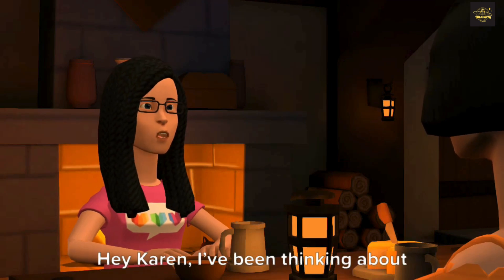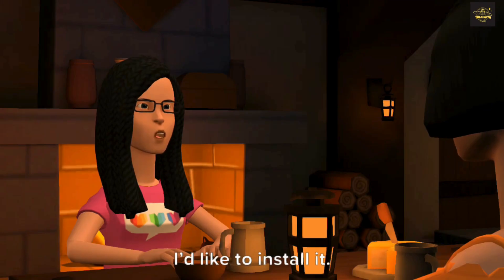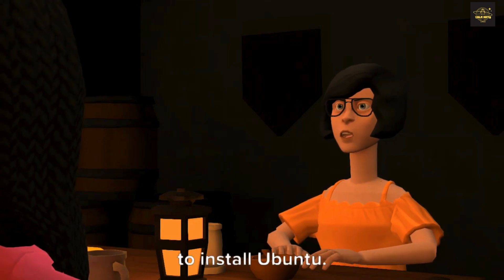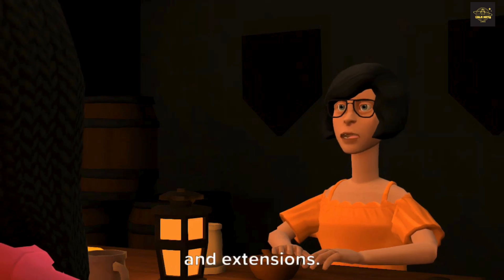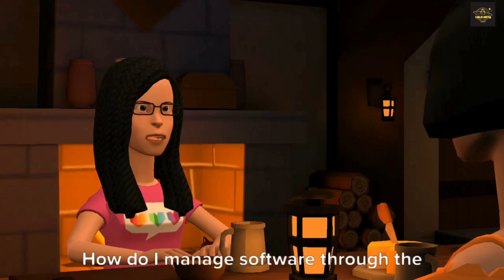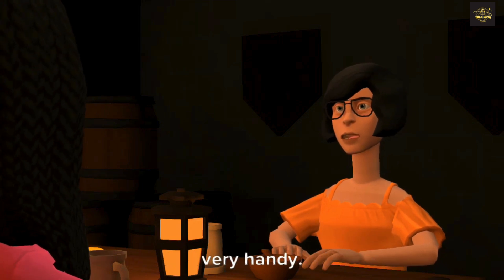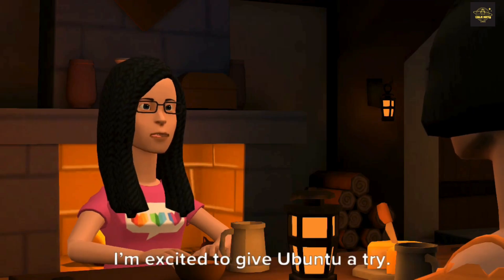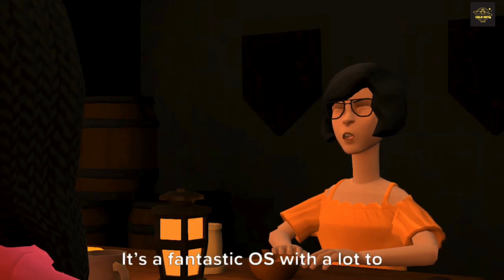What is Ubuntu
Ubuntu Command Line Basics:

Introduction to the terminal.
Basic commands and file management.
Using package managers like APT.

Software and Application Installation:

Installing software from the Ubuntu Software Center.
Using APT to install, update, and remove software.
Installing third-party software and repositories.

System Administration and Maintenance:

Managing users and permissions.
Basic network configuration and troubleshooting.
System monitoring and performance optimization.

Ubuntu for Developers:

Setting up a development environment.
Installing and configuring programming languages and tools.
Using version control with Git on Ubuntu.

Ubuntu Security and Privacy:

Basic security practices for Ubuntu users.
Configuring firewalls and antivirus solutions.
Privacy tools and best practices.

Using Ubuntu for Everyday Tasks:

Productivity tools and office software on Ubuntu.
Multimedia and entertainment applications.
Gaming on Ubuntu.

Troubleshooting Common Issues:

Solving common installation and boot issues.
Fixing hardware compatibility problems.
Recovering from system crashes and errors.

👍 Like this video if you found it helpful.